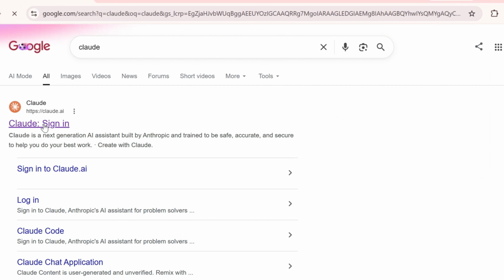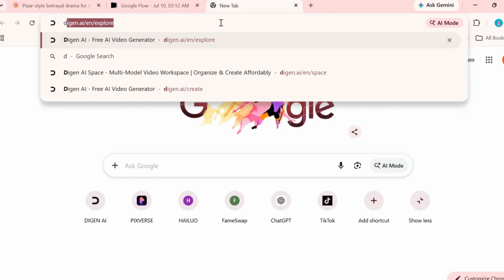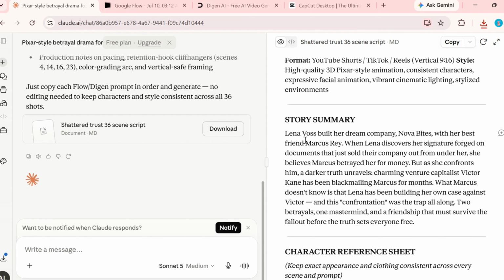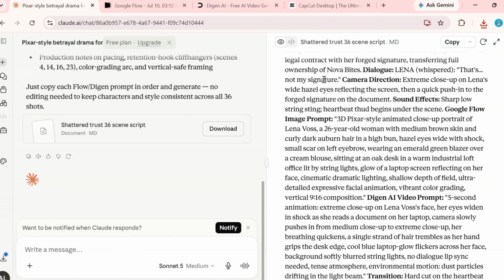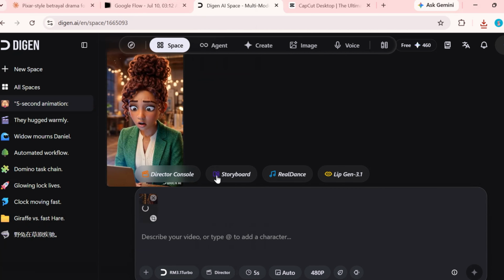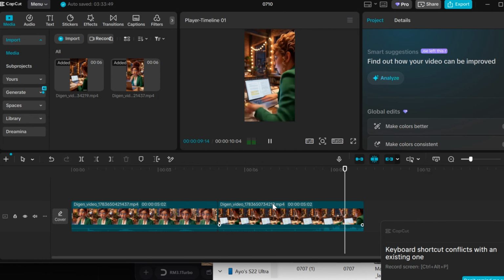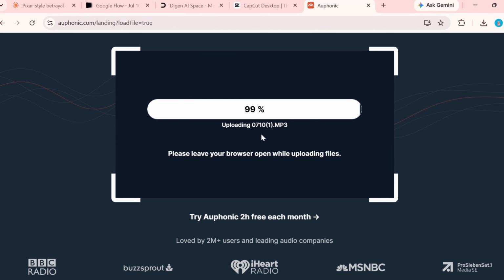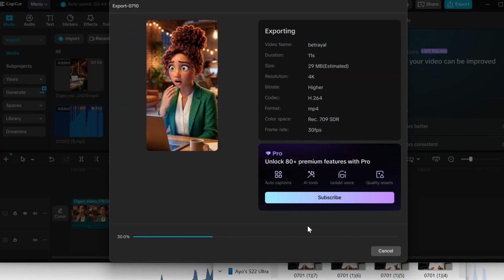How to Create Viral Drama & Short Films With AI (Full Pipeline)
What if you could produce a viral drama, movie, a Nollywood-style short film, or an African folktale — with no actors, no camera, and no production budget? With AI, you already can. And in this video, I show you the complete pipeline from story idea to finished video. 🎬

I walk you through every step: using Claude to write the script, Google Flow to generate cinematic images, Digen AI to turn those images into video, CapCut to join and edit the scenes together, and Auphonic to make the audio crisp and broadcast-quality. One full system. Nigerian stories told through AI.

⏱️ CHAPTERS
0:00 Introduction — AI meets Nollywood
Step 1 — Write your Nigerian drama script with Claude
Step 2 — Generate cinematic images with Google Flow
Step 3 — Turn images into video with Digen AI
Step 4 — Join and edit scenes in CapCut
BONUS — Clean and crisp audio with Auphonic
Final result — the complete short film

✅ WHAT YOU'LL LEARN
✔ How to use Claude to write compelling Nigerian drama, movie, and folktale scripts
✔ How to prompt Google Flow to generate Nollywood-style cinematic visuals
✔ How to use Digen AI to animate still images into believable video scenes
✔ How to join AI video clips in CapCut — transitions, pacing, and storytelling flow
✔ How to remove audio noise and make voiceovers broadcast-quality using Auphonic
✔ The complete end-to-end pipeline for producing viral African short content with AI
✔ Which content styles work best — drama, comedy, folktales, morality tales

🛠️ TOOLS USED IN THIS VIDEO

🎬 CONTENT TYPES THIS WORKS FOR
✅ Nigerian drama series (short episodes)
✅ Nollywood-style morality tales
✅ African folktales and legends
✅ Village stories and cultural narratives
✅ Comedy skits with AI-generated characters
✅ Motivational story shorts

🔗 MORE FROM THE AI BUSINESS TOOLKIT

💬 DROP A COMMENT
What type of Nigerian story would you create first — drama, folktale, or comedy?
Drop it below — I read every single one.